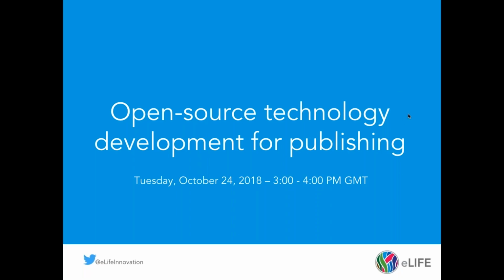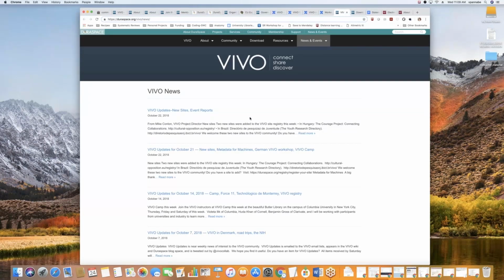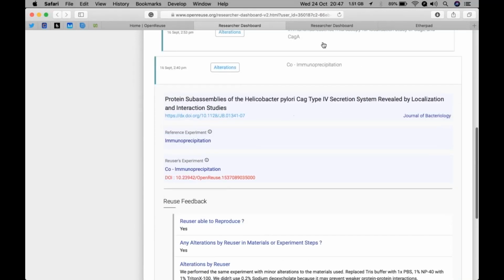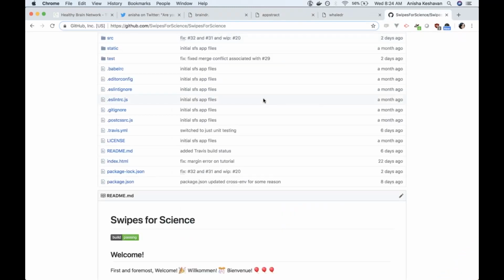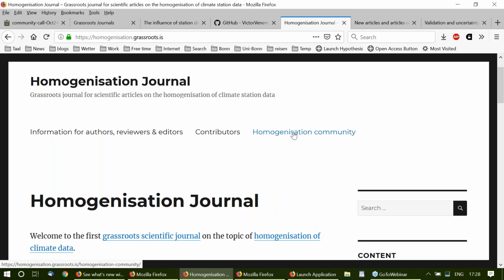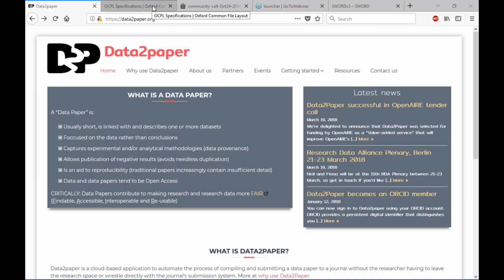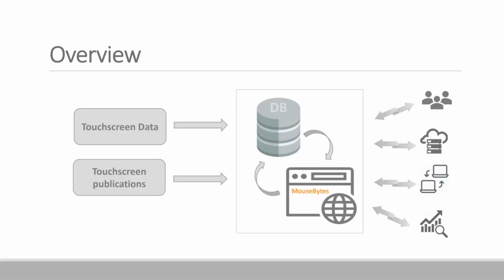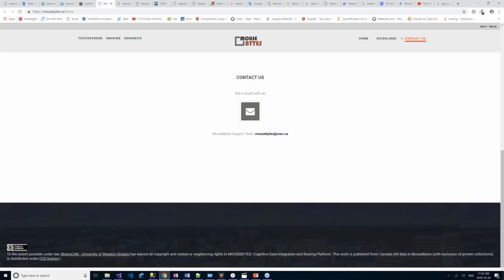Community call: Open source technology development for science communications and publishing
Watch October's Community call where users and developers of emerging technology for publishing are invited to share, learn and collaborate in an open call.